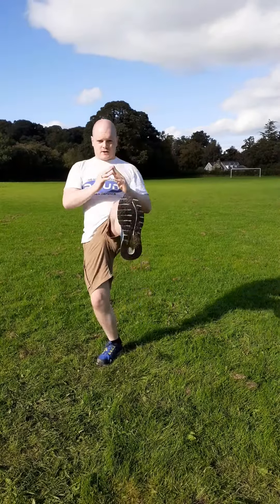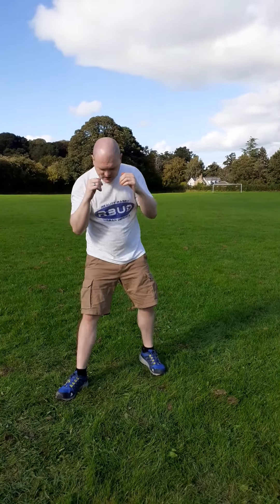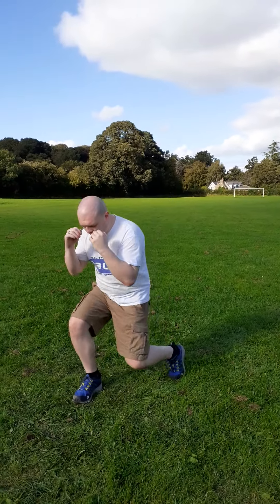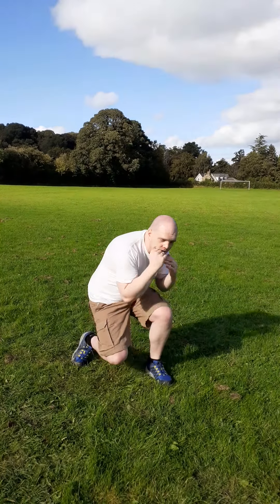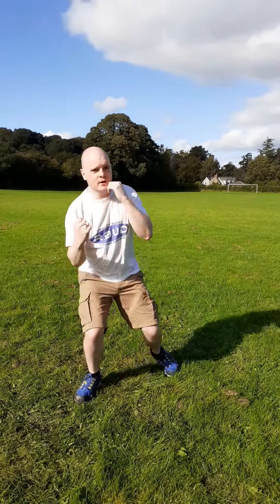RBUD Basic Exercises: Squats, Hindu Squats, Kick-Out Squats, Twister Squats.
Some variations of the common squat, which is one of the most useful, and basic, exercises you can do.

Train Hard, Train Smart, Stay Safe.